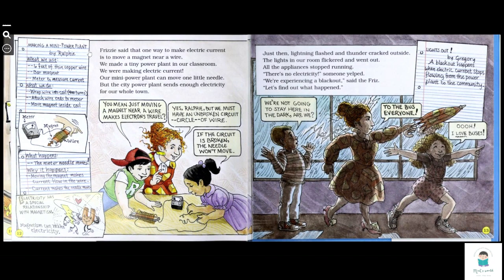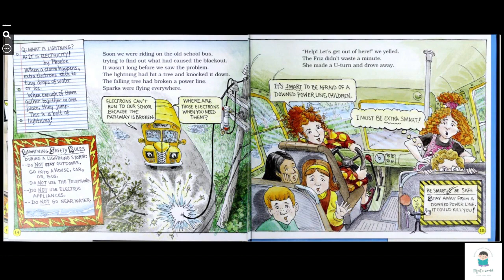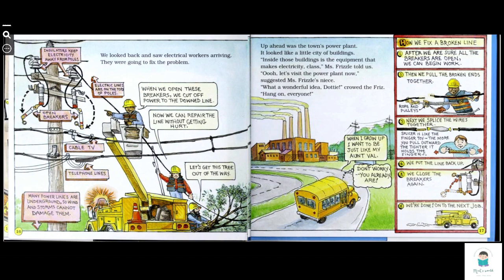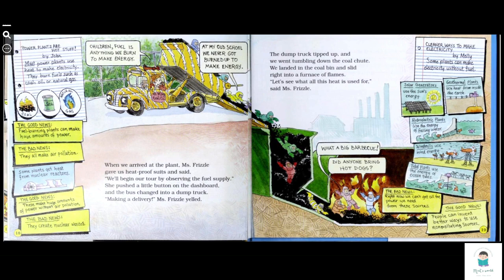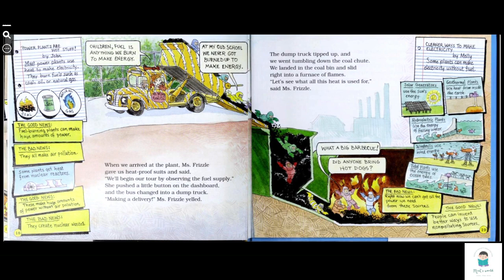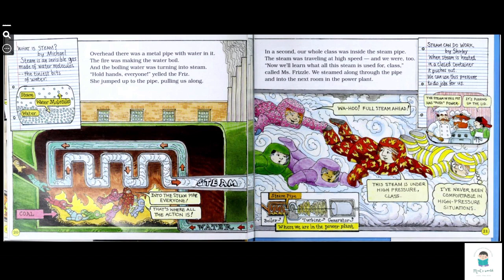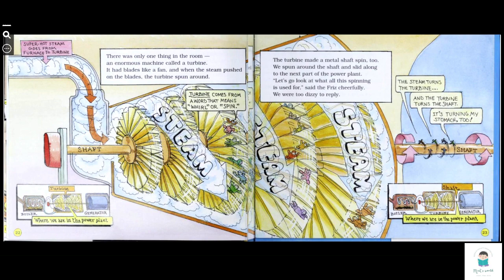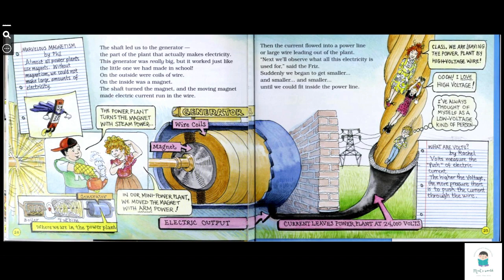Day 12 - Magic School Bus and the Electric Field Trip (part 2)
The Magic School Bus is a series of children's books about science, written by Joanna Cole and illustrated by Bruce Degen.